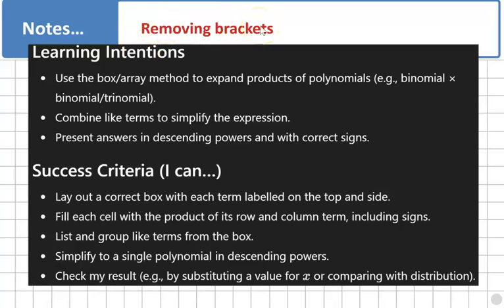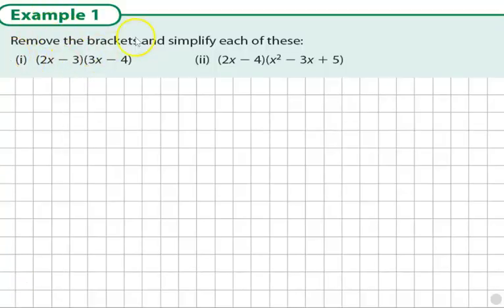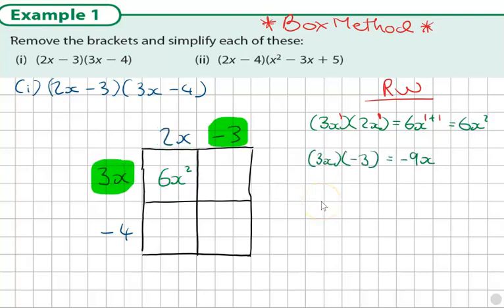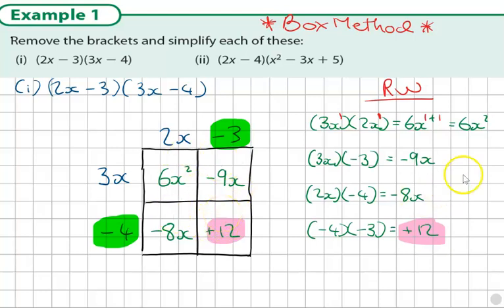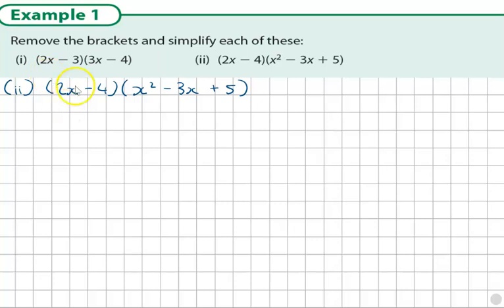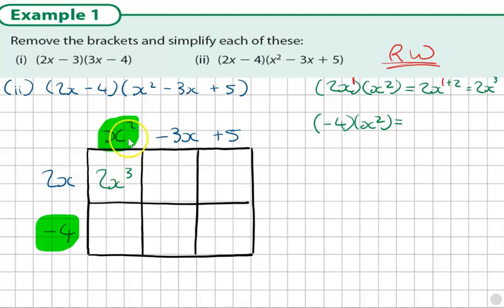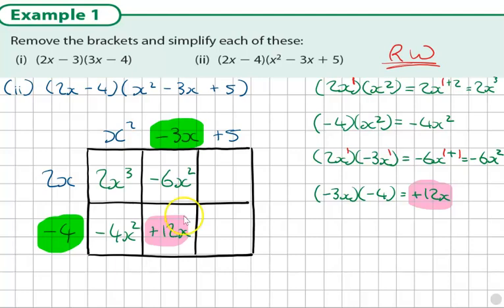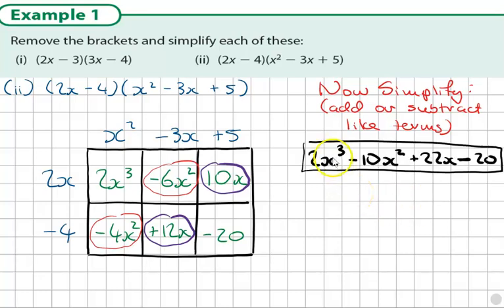JC HL 1.2 Removing Brackets (box/array method)